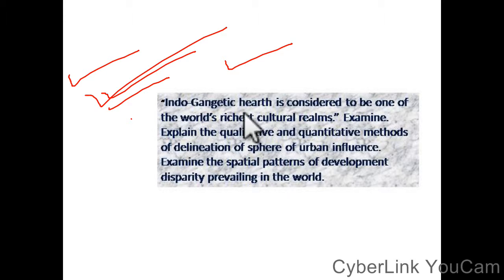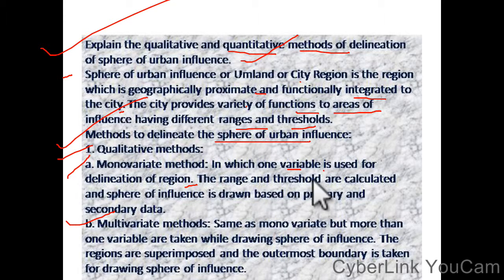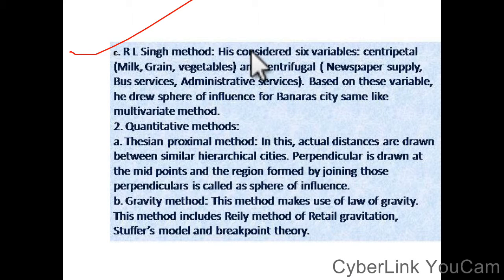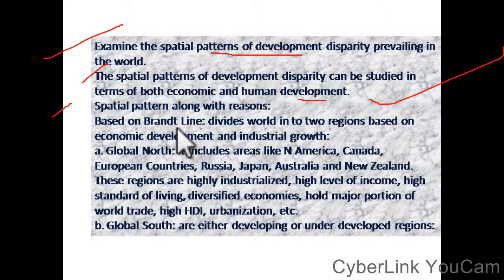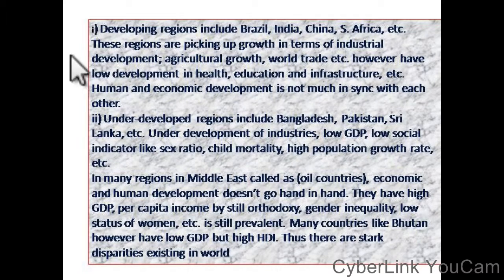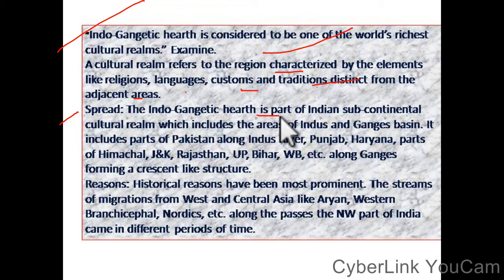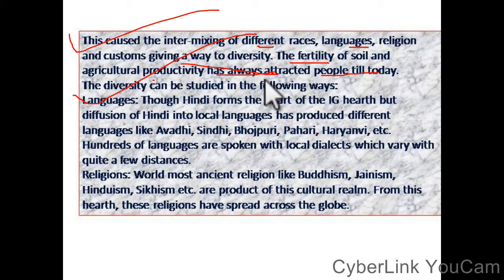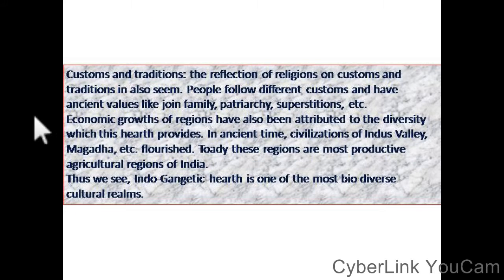UPSC MAINS GEOGRAPHY OPTIONAL QUESTION ANSWAR DISCUSSION PART-6